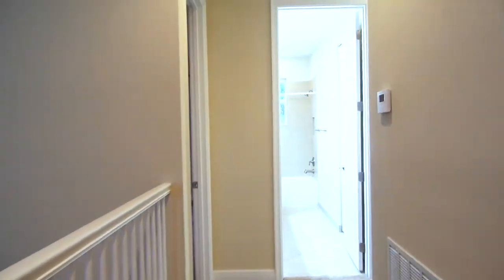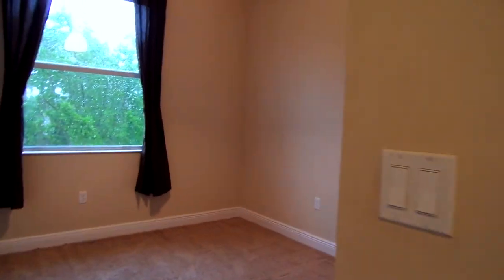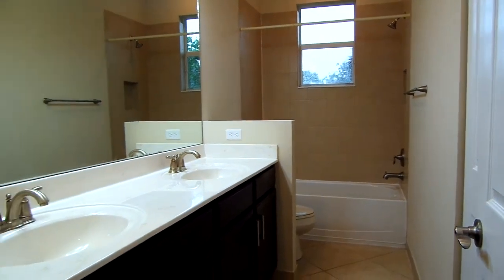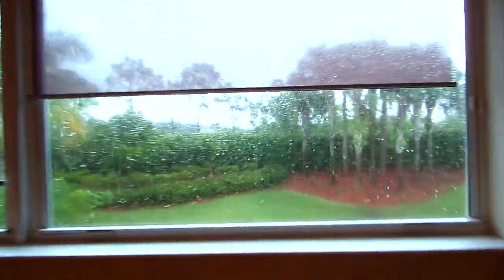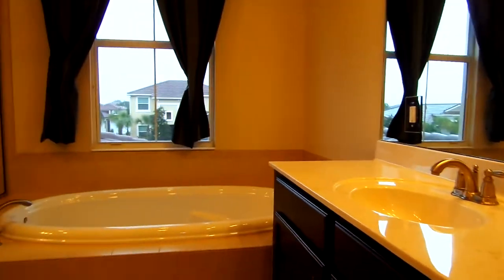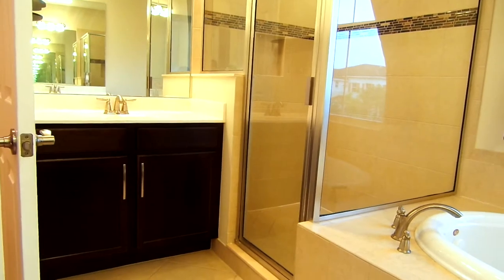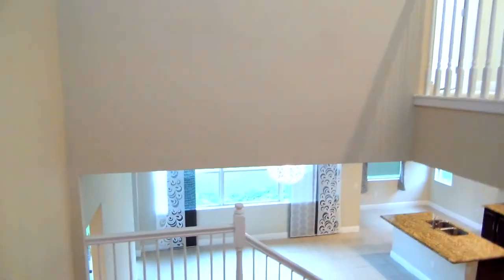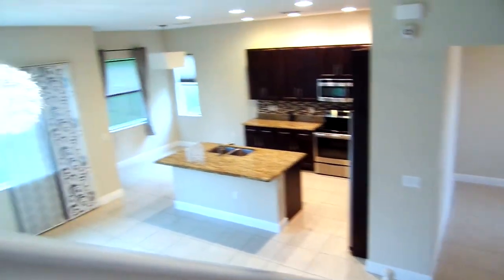Virtual tour part 2 listing in PORTOSOL, Royal Palm Beach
Resort Style & Luxurious Community PORTOSOL with a lot of amenities, clubhouse, Spa, Swimming pool, kids Water fountain park, playground, tennis court, Basketball & Volleyball court. This Gorgeous 2 stories home was built in 2014, the newest home in PORTOSOL, features with 1 Bed /1 Full Bath on the 1st floor. and 3 bedrooms upstairs. upgraded kitchen w/island, lots of counter space, granite countertops & stainless steel appliances, Master bedroom with coffer ceiling, spacious walk-in closets & Master Bath with separate roman tub & shower, High ceiling, huge backyard has room to build your own pool plus no one is directly behind the property.
Motivated seller, a great deal only $389,900